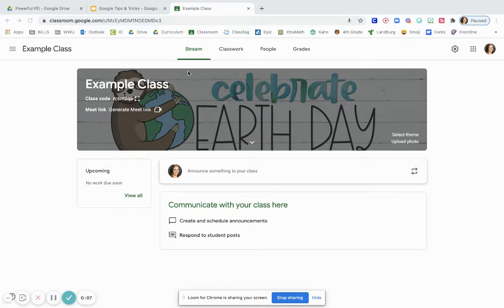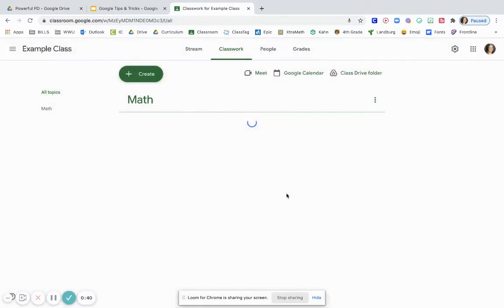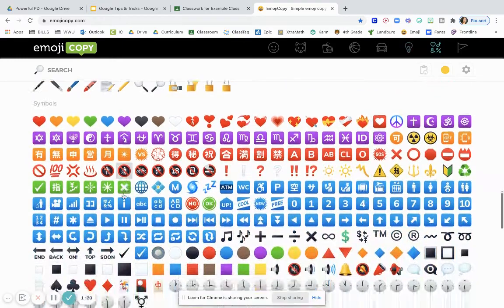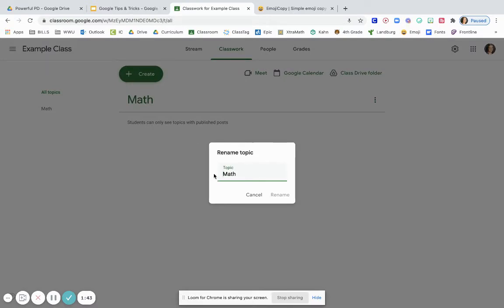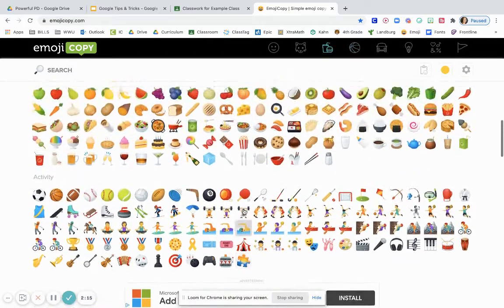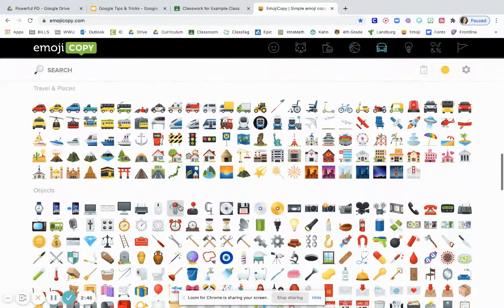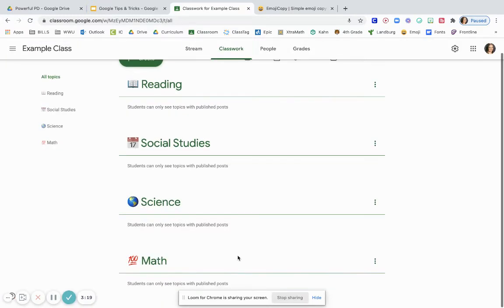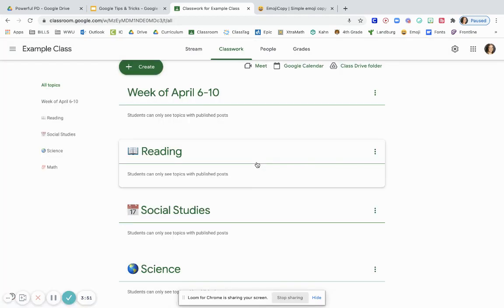Creating and Organizing Topics